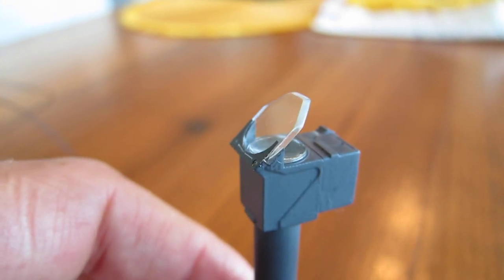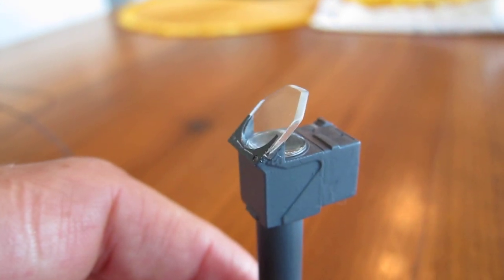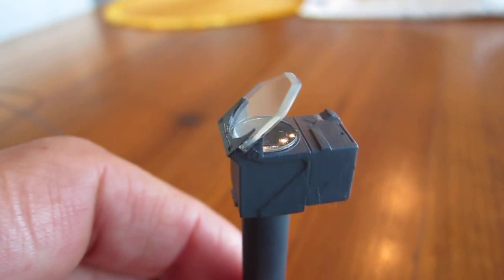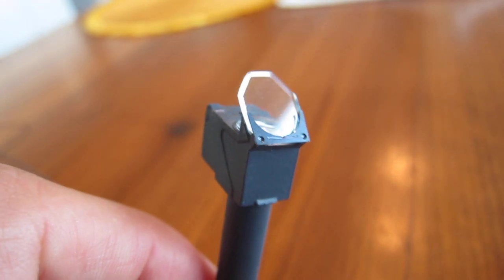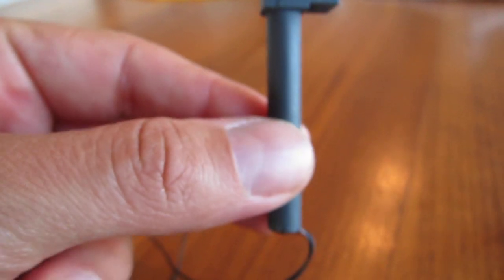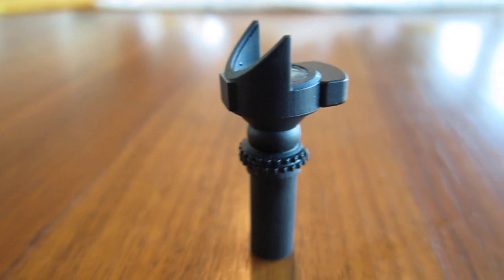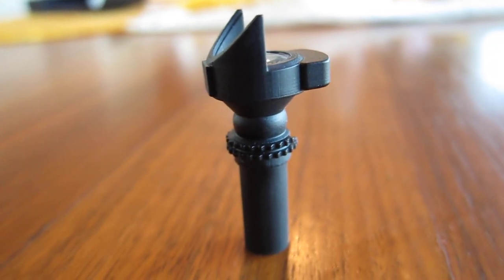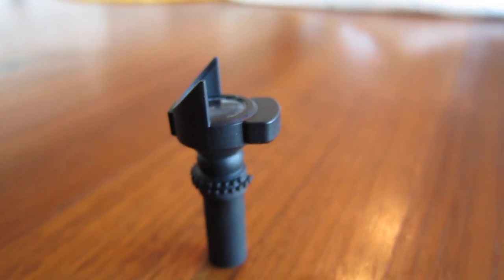functional 1/6 scale gunsight Revi 16 for FPV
After the Allied Mk VIII now a German gunsight in true scale (main body).
Only 10mm wide, fits for the FMS Bf 109/ Fw 190 or other German planes in 1/7 to 1/6 scale.

3D SLA printed body,
distortion-free aspheric lens
optical beam splitter glass with anti-reflection coating on backside
fully automatic dimmer included
runs on 5- 5.5 V (plugged into receiver)